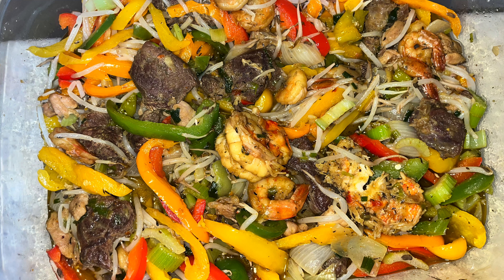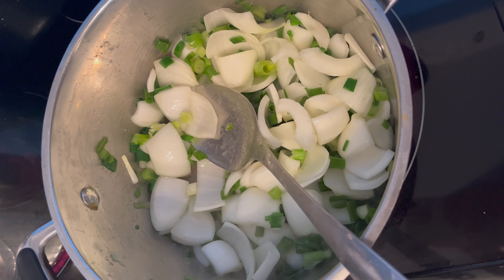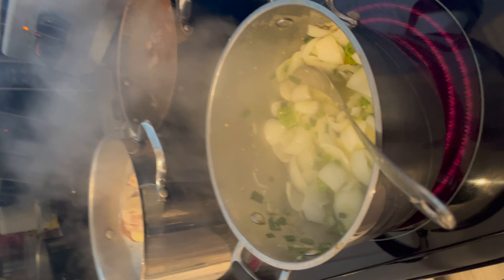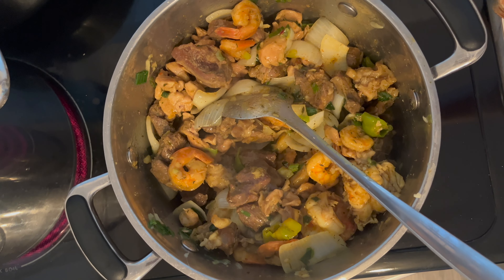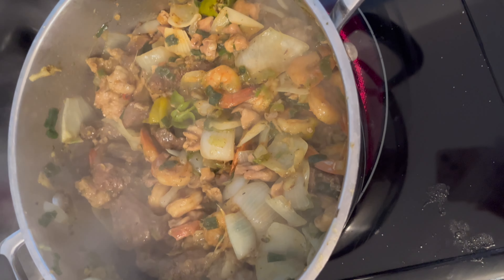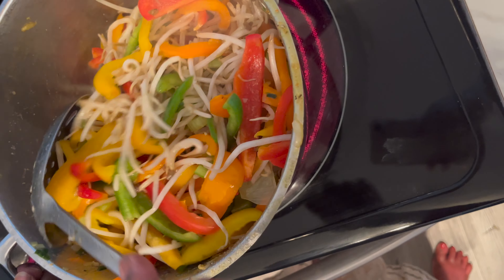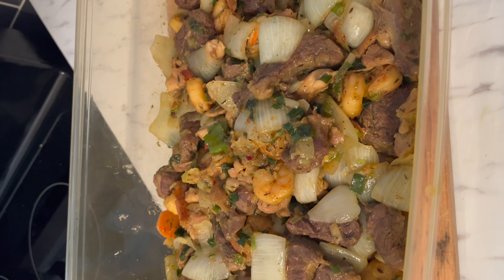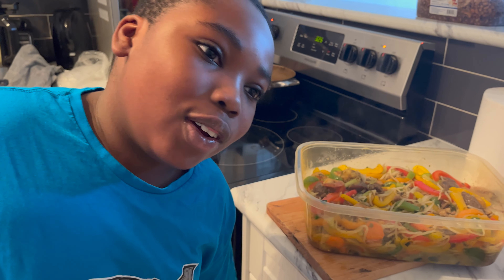chicken steak shrimp stir fry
Ingredients used in the video:
-Shrimp
-Steak
-Chicken
-Bell peppers
-Scotch bonnet peppers
-Onions
-Ginger
-Celery
-Carrots
-Curry powder
-Seafood seasoning powder
-Thyme
-Sugar
-Salt
-1 Maggi cube
-Unsalted butter
-Bean sprouts